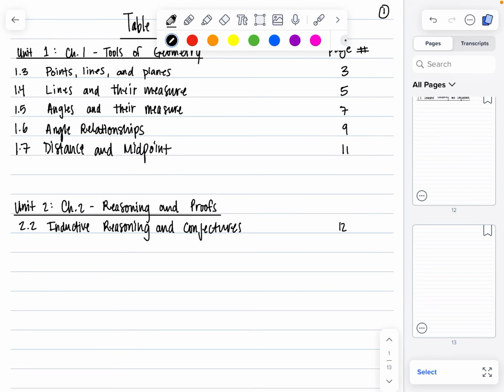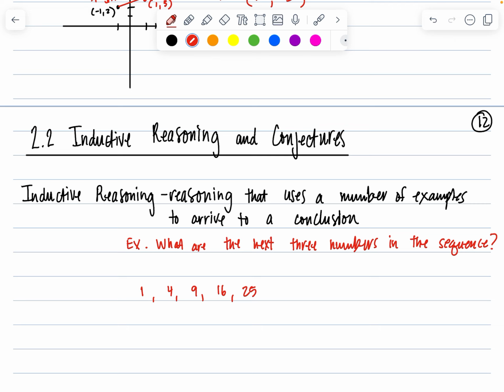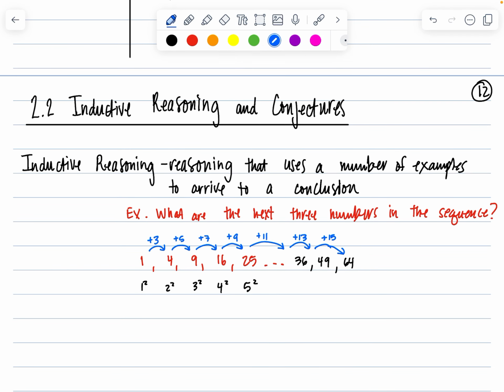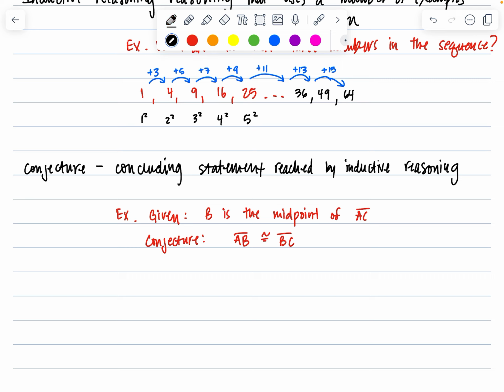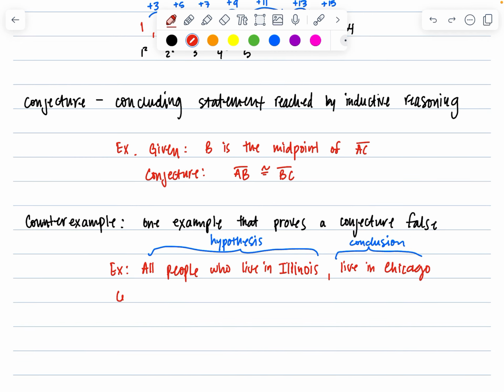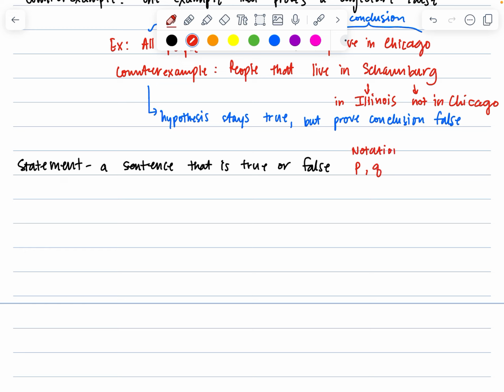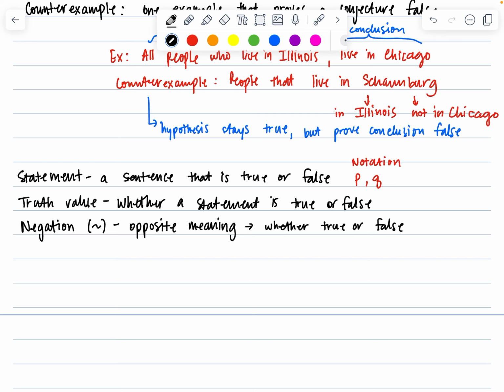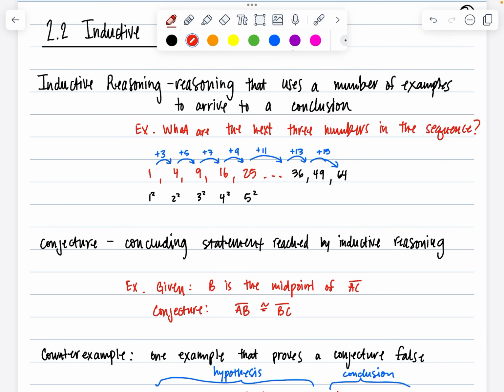2.2 Inductive Reasoning and Conjectures